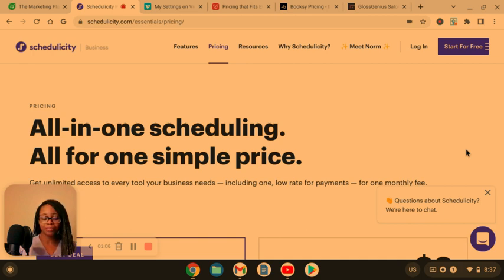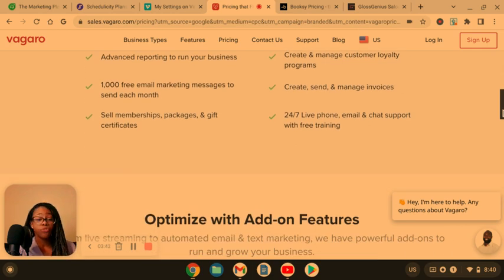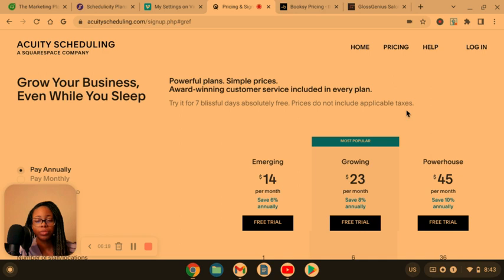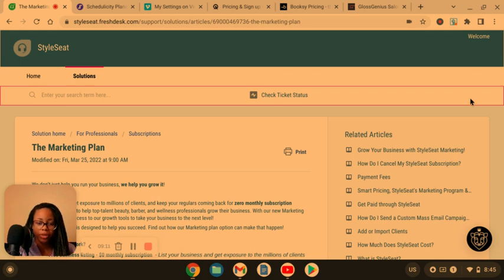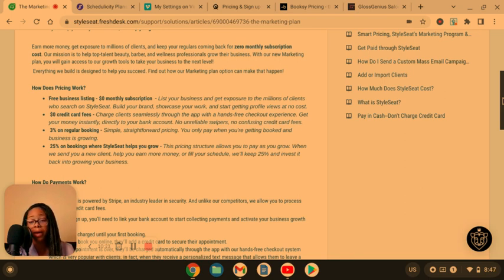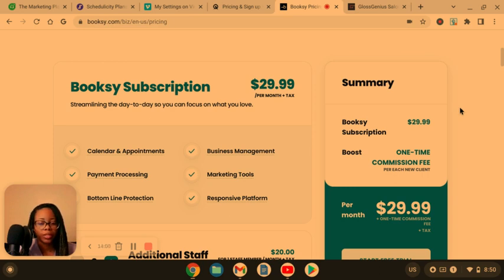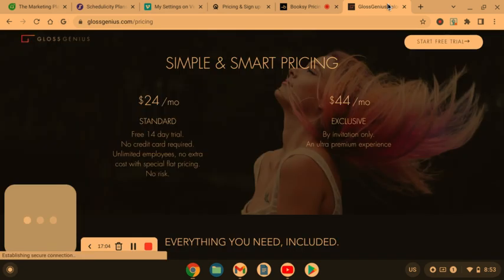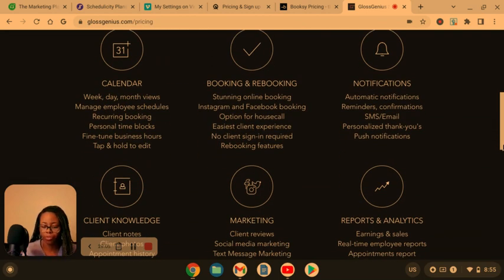6 Appointment Scheduling Apps for Your Massage Business | Pros and Cons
6 Appointment Scheduling Booking Apps for Massage Therapists, Estheticians or other Service Providers

0:00 Intro
1:07 Schedulicty
2:46 Vagaro
5:30 Acuity
8:45 Styleseat
12:55 Booksy
16:48 Glossgenius